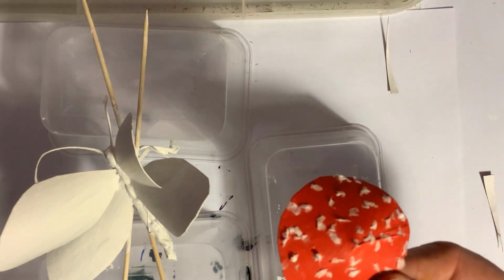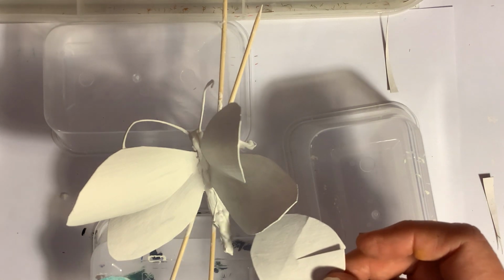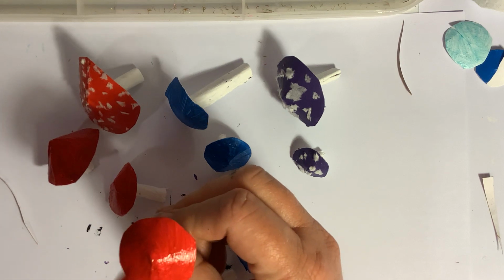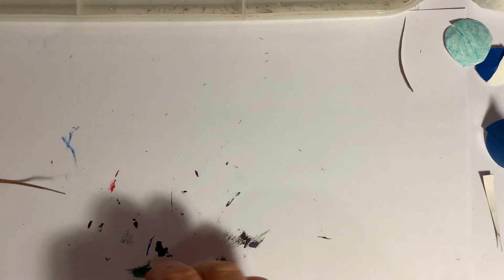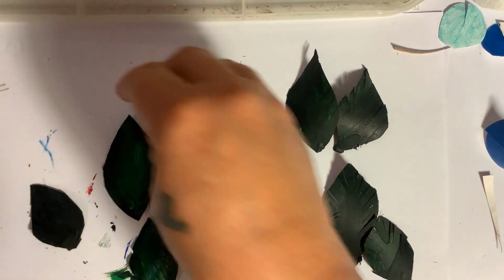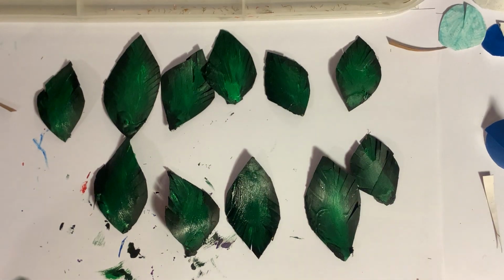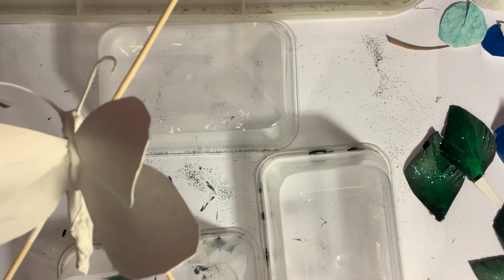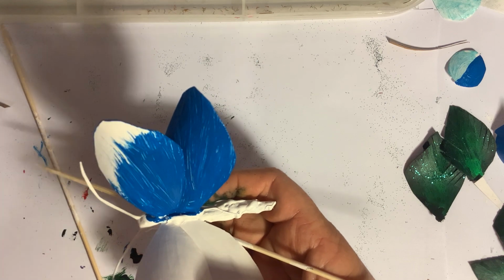Visual Arts Debz Style(4th video in the making of this artwork).3D artwork out of cardboard.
Visual Arts Debz Style- hello,this is the 4 th video in the making of this artwork.I started making a brown canvas base by layering paint and cut up slithers of paper to make a ground floor base of a garden.I started cutting up various items out of cardboard to go in my 3D artwork.I made two other videos of me making the mushrooms, two leafy stems, two flowers  and some  leaves and a butterfly.It does take many hours cutting, glueing with the glue gun, painting the bottom and top coats, painting in details, adding other bits in ,like the dried leaves and bark I added to it ,and some rocks and feathers.Then sealing it.Also the decision has to be made first up if it’s going to be a hung work needing the backing screws and picture wire attached or sit on a table piece.I actually like all the process and I get swept into my own creative world able to block everything out and enjoy doing all the cutting and finer detailing and watch with excitement as my artwork takes shape.
I’m on Facebook-  Visual Arts Debz Style( my main place I share videos, photos, posts, chat, message and can organise sales)
I’m also on Instagram putting up a few photos too-  visual.arts.debz.style